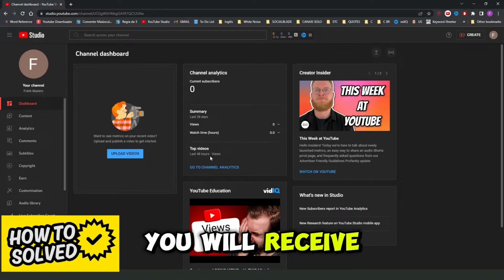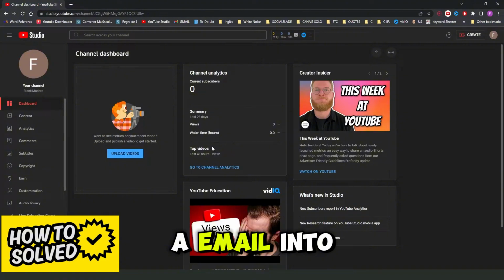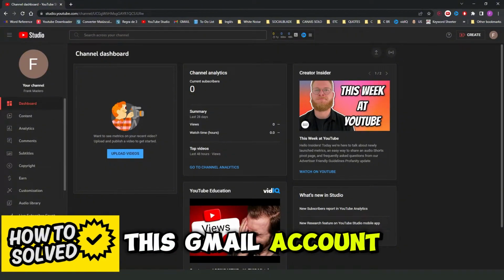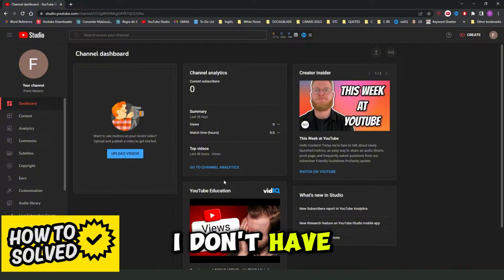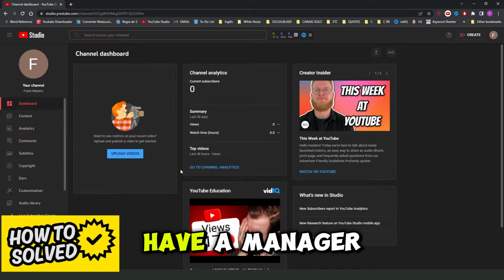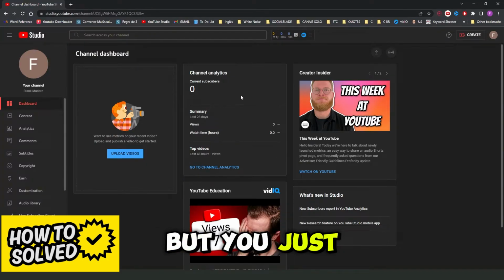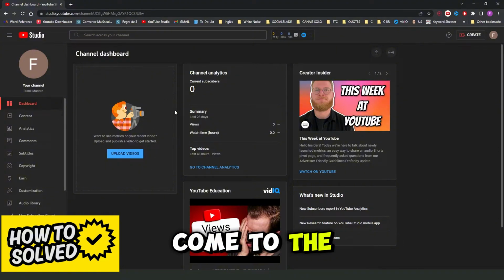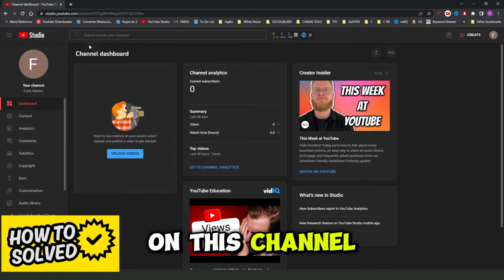[Easy Step-by-step] How To Find YouTube Channel Manager Invite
In this video I will show you [Easy Step-by-step] How To Find YouTube Channel Manager Invite